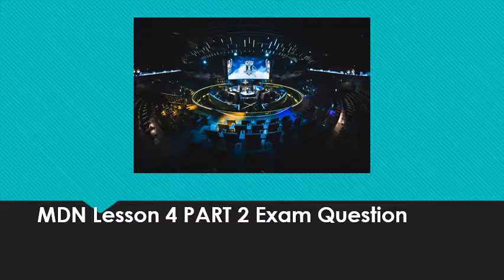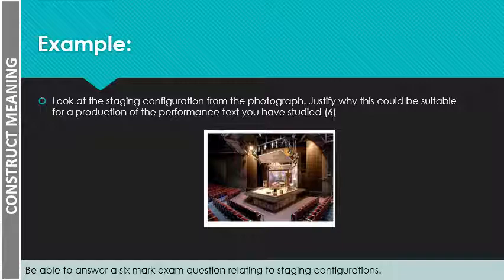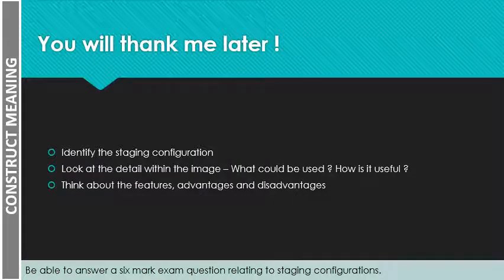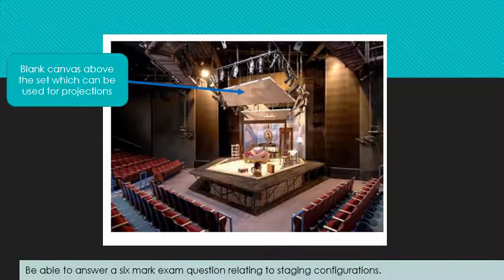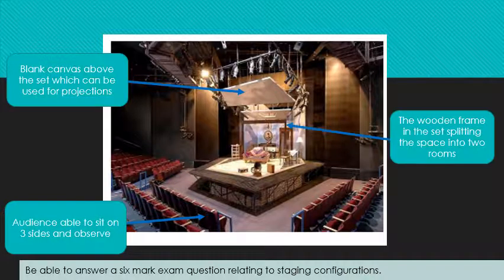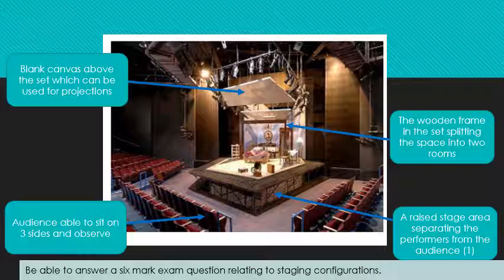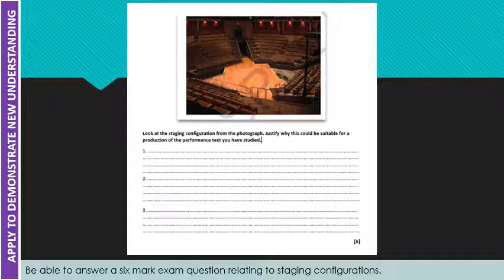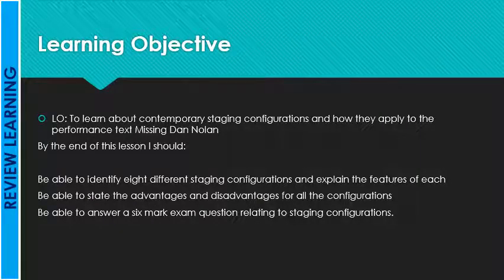Lesson 4 PART 2 Exam Question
Lesson 4 Exam question: Staging configurations